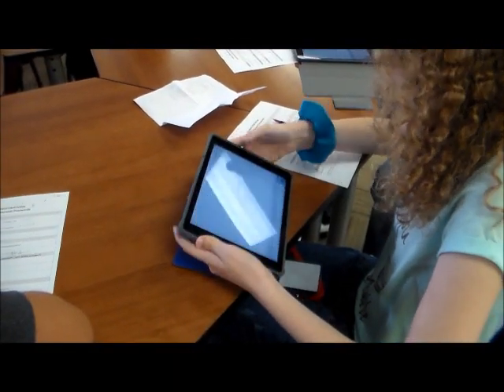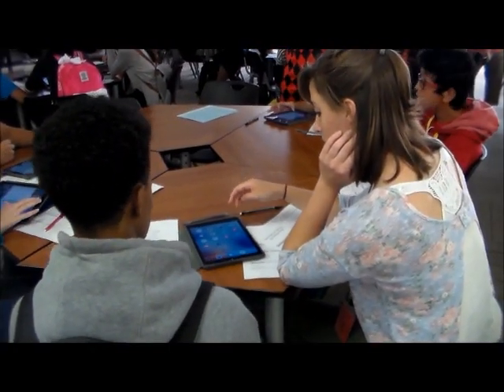ddeIpads16rollout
District 218 distributed nearly 1,800 iPads to freshmen the first week of school.  Staff took time to help students register and learn the new tablets (next fall, all students receive iPads to keep until they leave the district).  Here's how orientation looked and sounded at Eisenhower.